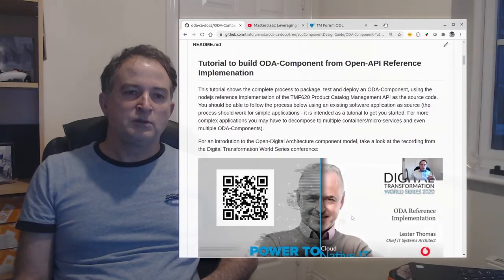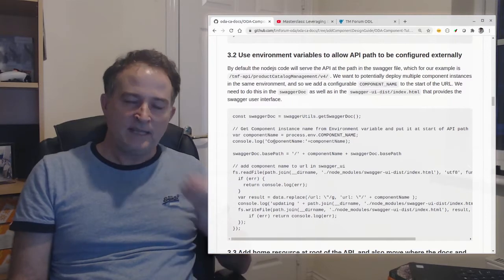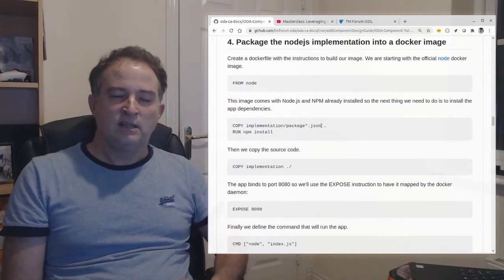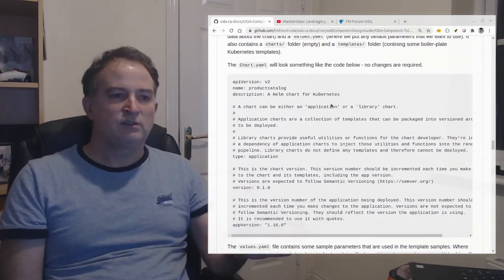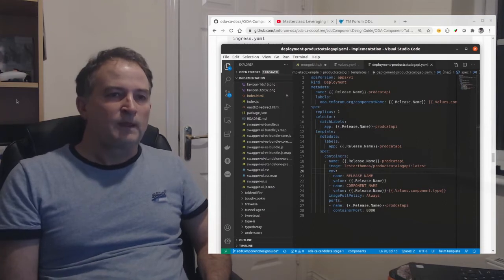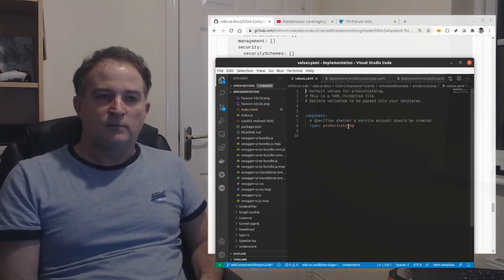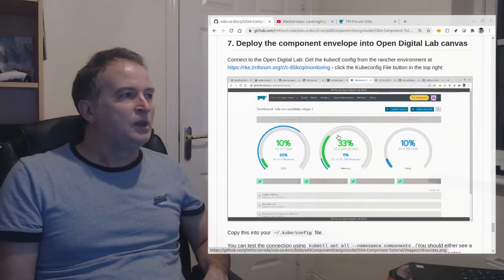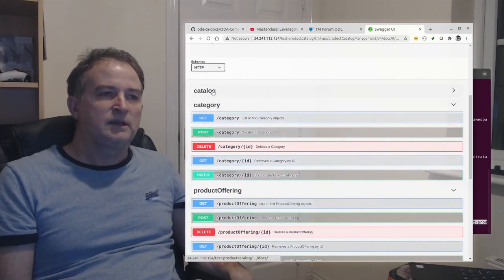ODA Component tutorial